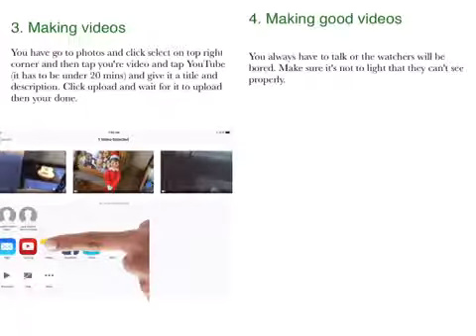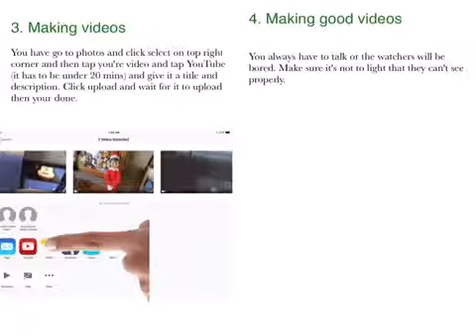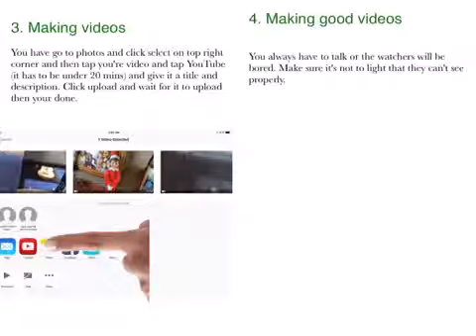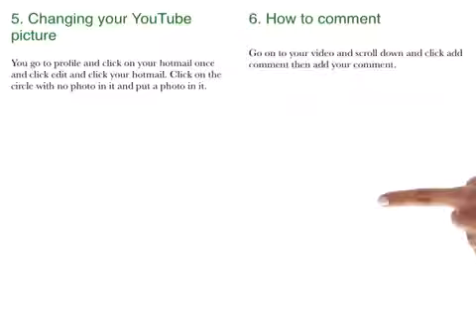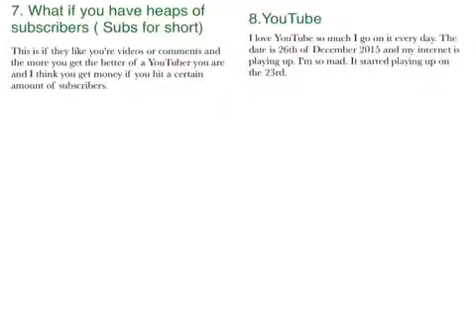how to use YouTube